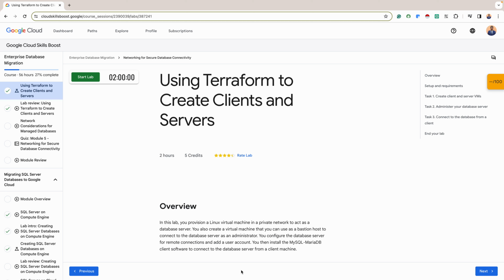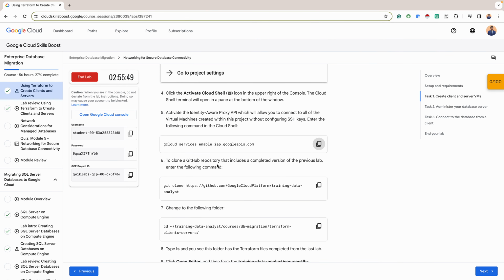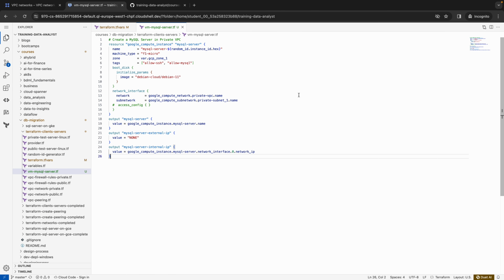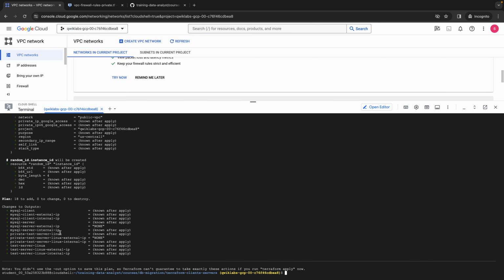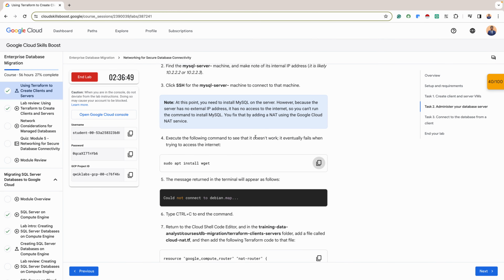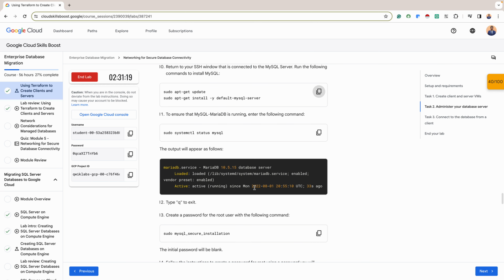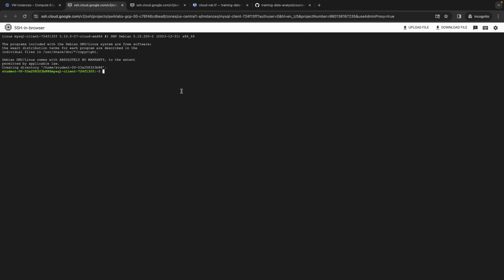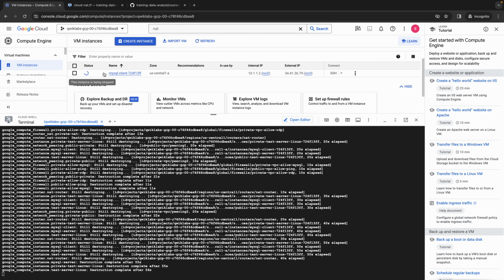Using Terraform to Create Clients and Servers with Explanation | Qwiklabs |Google Cloud Skills Boost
Overview

"You provision a Linux virtual machine in a private network to act as a database server. You also create a virtual machine that you can use as a bastion host to connect to the database server as an administrator. You configure the database server for remote connections and add a user account. You then install the MySQL-MariaDB client software to connect to the database server from a client machine."

In this lab, you will create the following with terraform:
* Create client and server VMs.
* Administer your database server.
* Connect to the database from a client.

Welcome to Enterprise Database Migration Labs. Interested in how to migrate enterprise databases from on-premises to Google Cloud, evaluate on-premises database, its architecture, its dependencies of google cloud. This lab and series is for you.